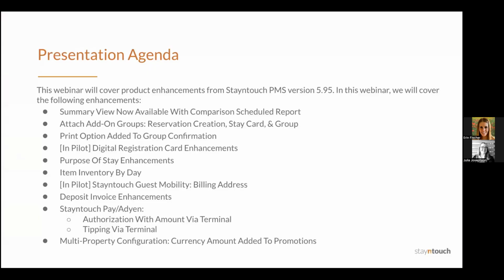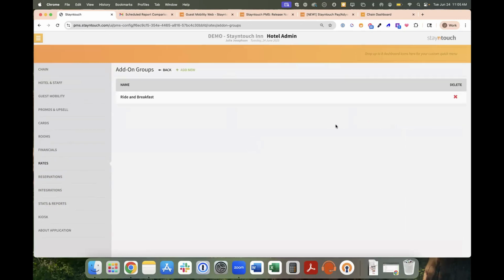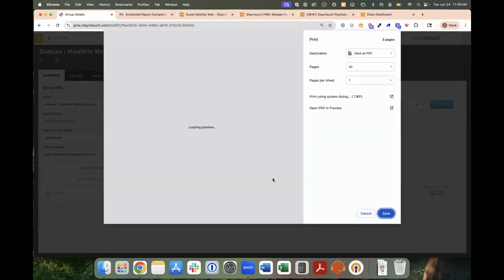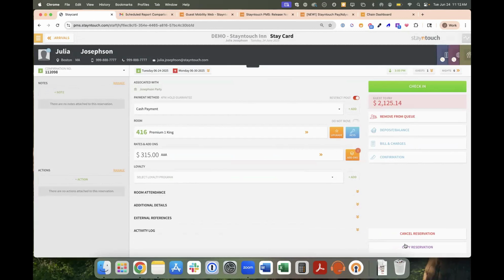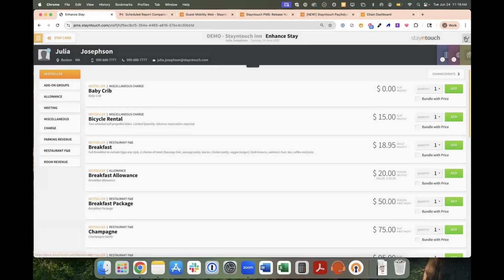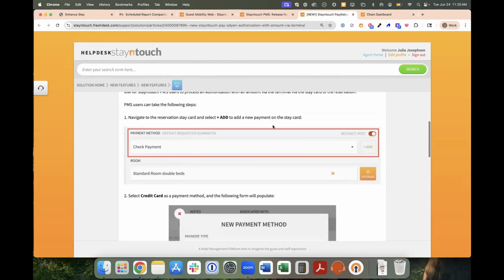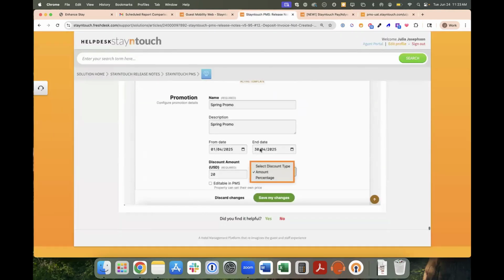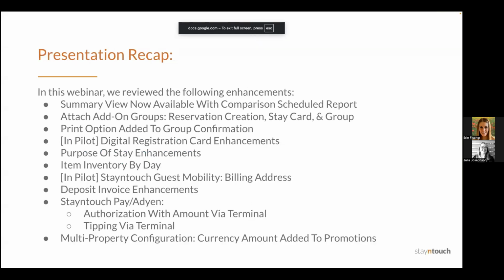Stayntouch Product Enhancements v5.95: Add-On Groups, Enhanced Purpose Of Stay Functionality, & More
Discover the latest enhancements to the Stayntouch PMS in Stayntouch Product Enhancements v5.95: Add-On Groups, Enhanced Purpose Of Stay Functionality, & More!